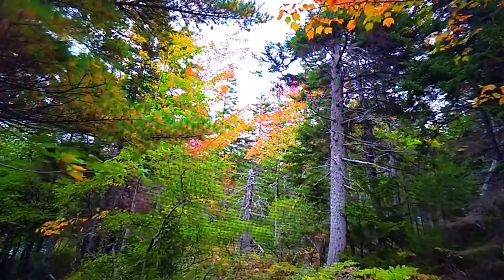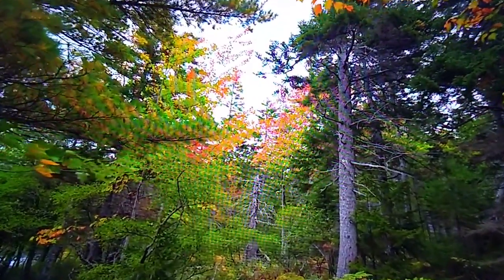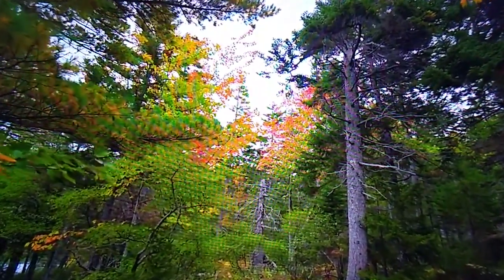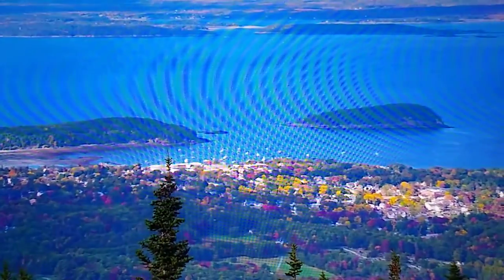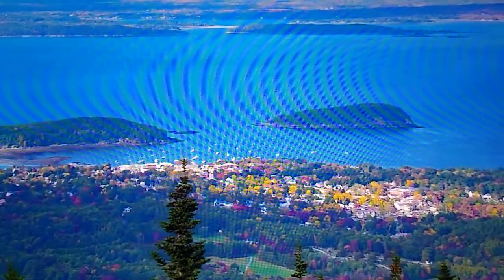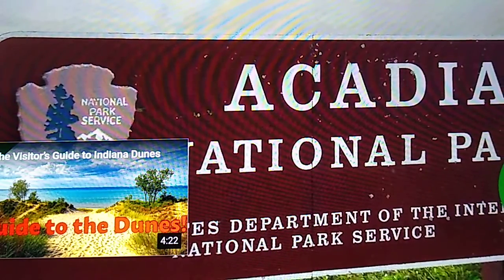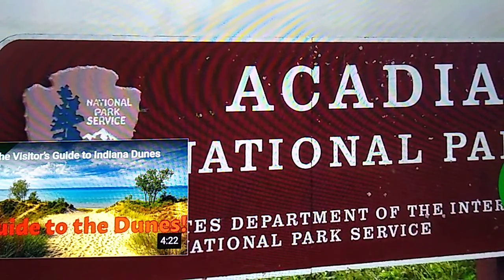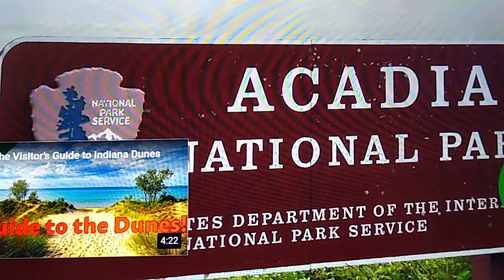Acadia National Park Tour 2020 l Full Complete Walkthrough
Original Video by RAC Adventures channel

Located in Maine, Acadia National Park's vast historical legacy and diverse wildlife population beckon vistors from across the country to see life along the North Atlantic coastline first - hand. Join us as we explore the wonders of Acadia, a true natural gem.